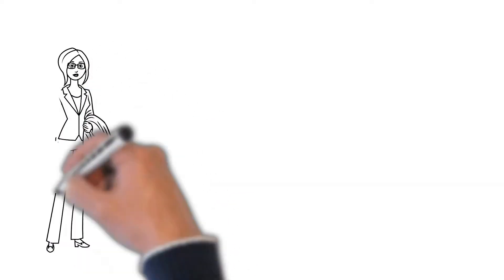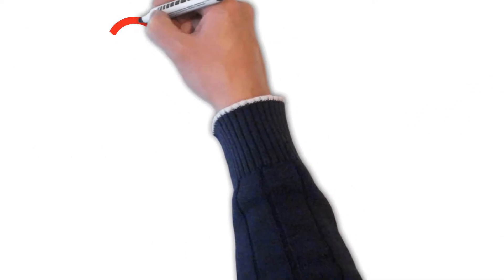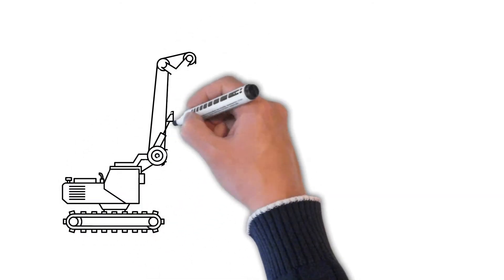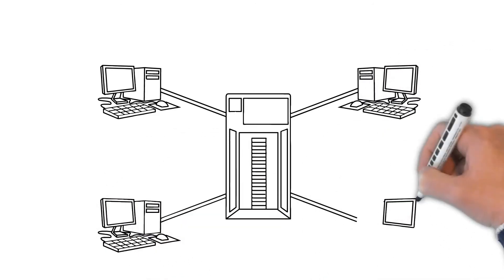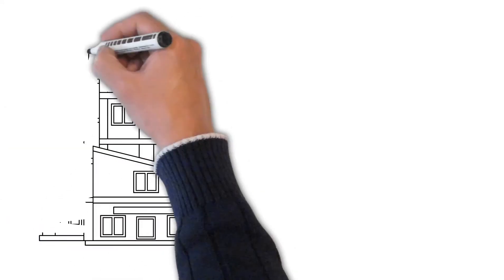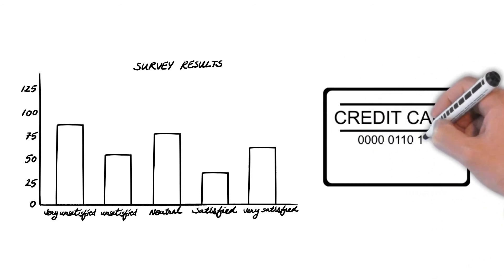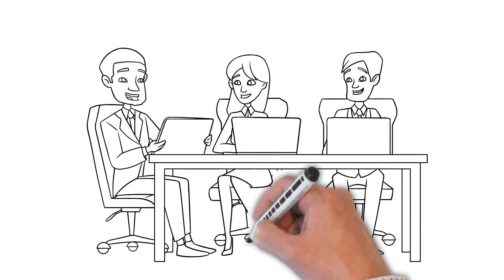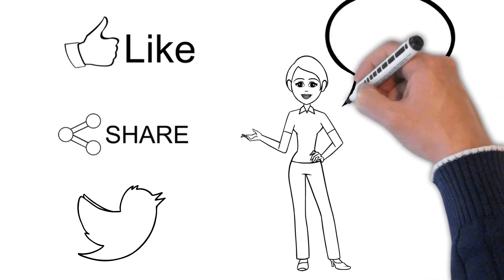Top 7 Best Free Online Certification Courses from LinkedIn Learning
Enroll for the best free online certification courses without spending a dime, while bolstering your career, in this hard time, then please watch the full video; and visit the link provided below to join the course of your choice: --
free online electronics courses with certification
google free online certification courses
online certification courses free
certification courses online free
free online courses with certification
online it certification training free courses
online free certification courses